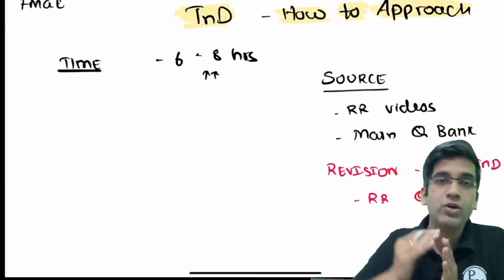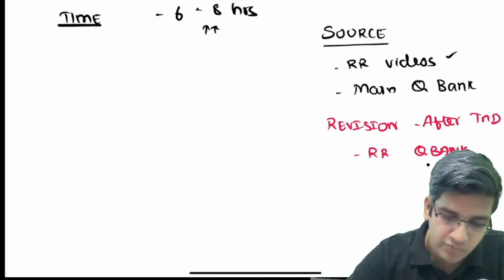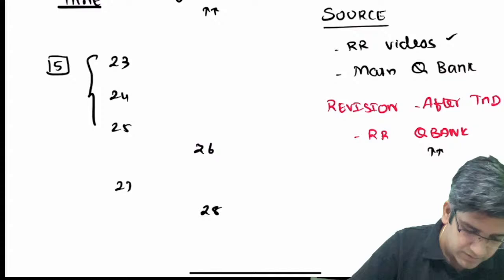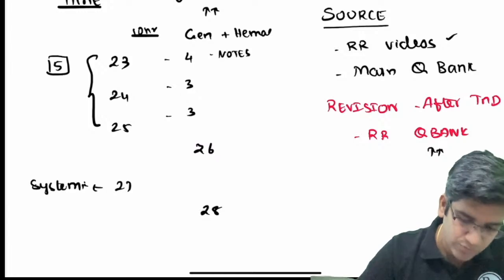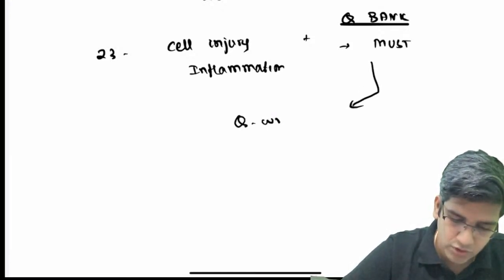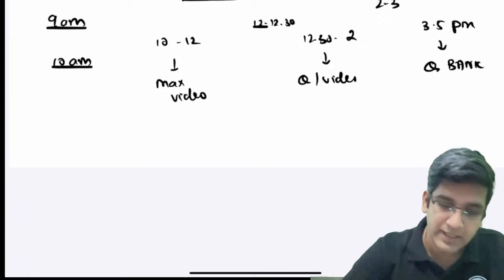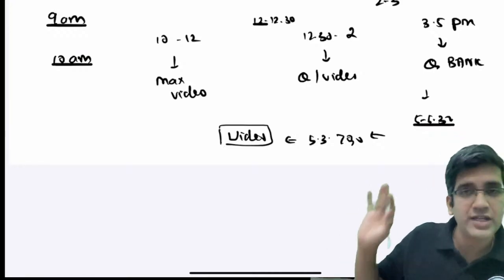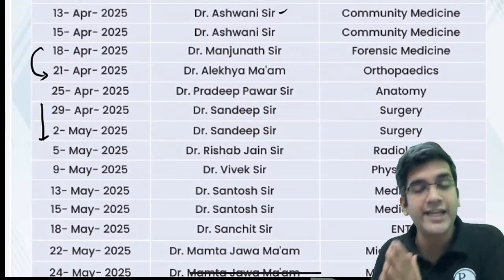Solve Your Pathology Doubts LIVE! | Ace Your FMGE Preparation with Dr. Ranjit Sir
FMGE 2025 Aspirants! Struggling with Pathology concepts & doubts? Join Dr. Ranjit Sir in this LIVE doubt-solving session and get all your FMGE Pathology queries resolved instantly!

This session is designed to help FMGE candidates master high-yield Pathology topics, improve concept clarity, and boost their exam preparation strategy for FMGE 2025. Don't miss this opportunity to clear your doubts LIVE and enhance your score!

✅ Live Pathology Doubt-Solving – Get expert answers in real-time
✅ FMGE 2025 Pathology High-Yield Topics – Most frequently asked concepts
✅ Pathology MCQs for FMGE – Exam-oriented practice questions